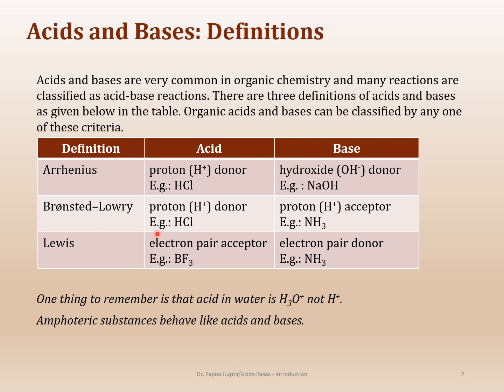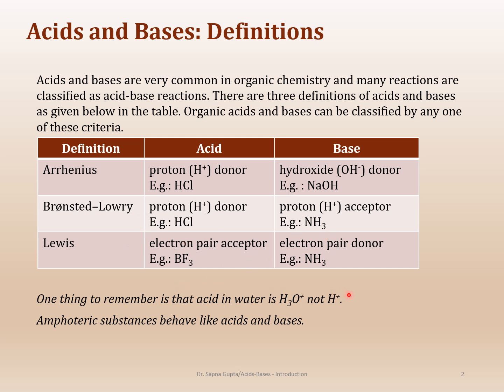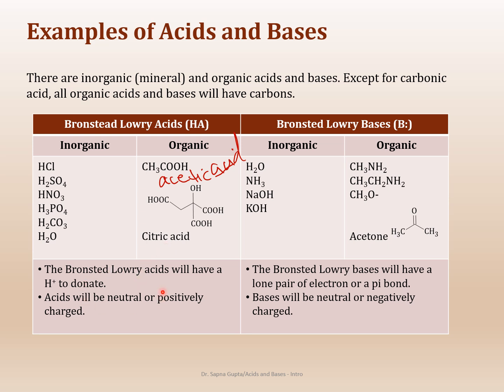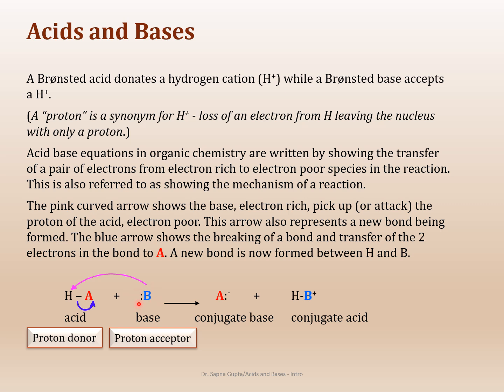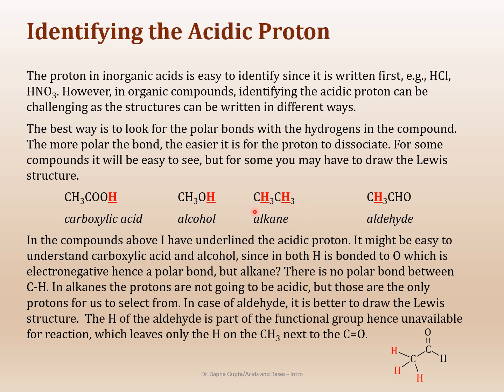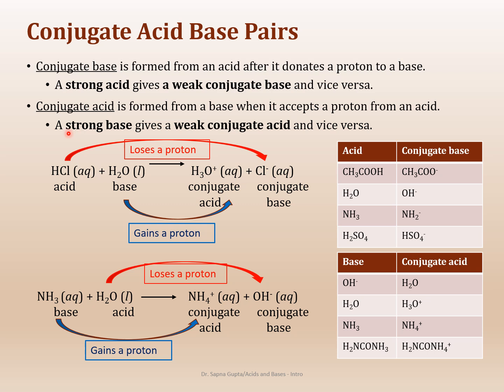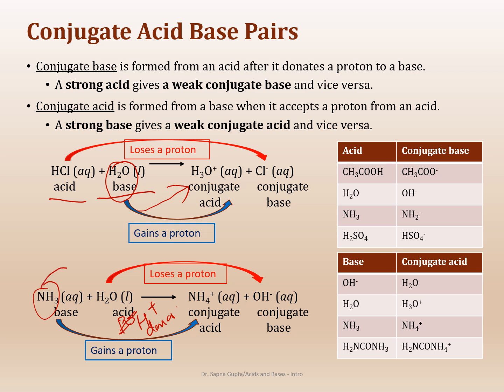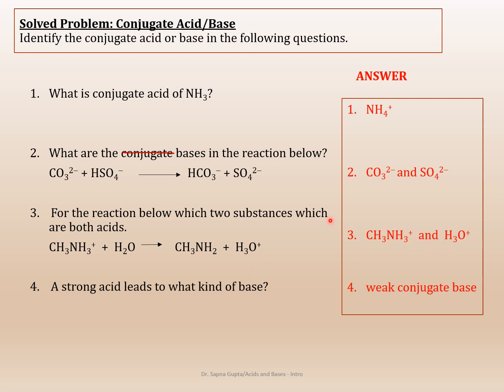PP03 1AcidsBasesIntroA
Chapter 3 - 1 - Introduction to Acids and Bases